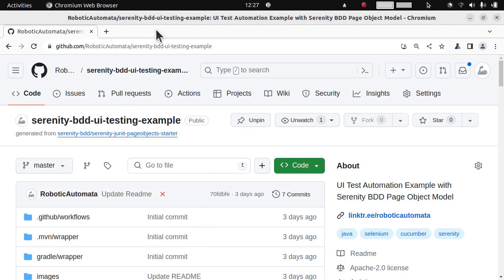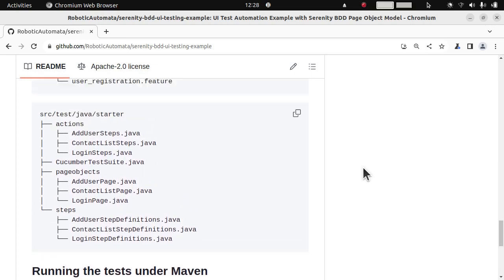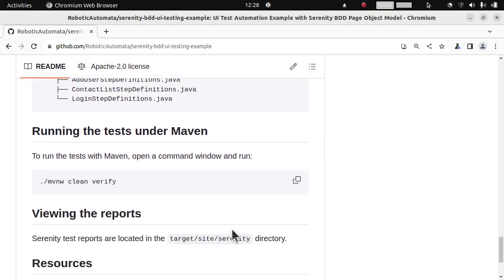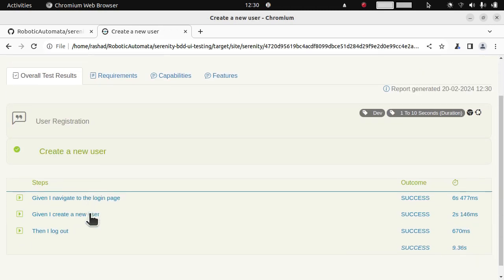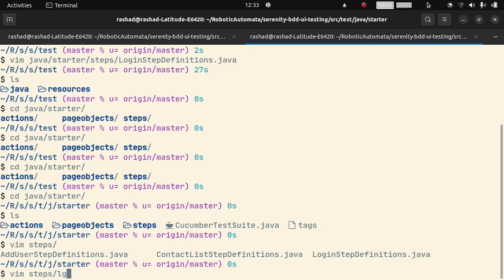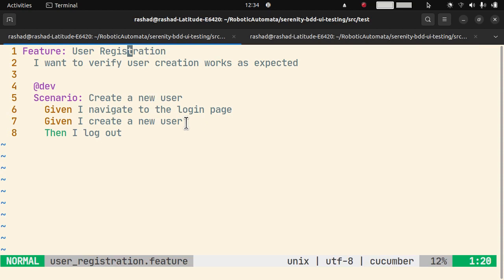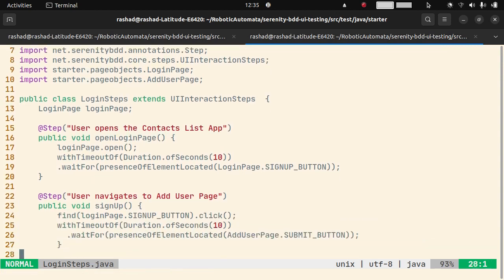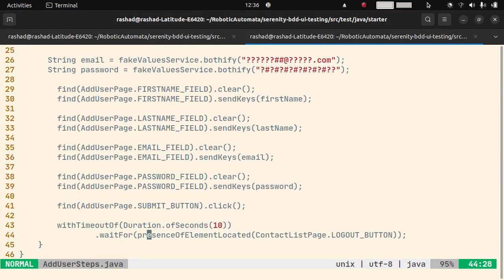UI Test Automation Tutorial with Serenity BDD | Selenium, Cucumber, Java, Maven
We test an example UI using Serenity BDD. Serenity is a framework that wraps around various testing libraries. In our case, we specifically will be using Selenium & Cucumber. Java is our programming language of choice and we manage our dependencies in Maven.

00:00 Intro
00:21 Application under Test
01:04 Repository Structure
02:14 Running the tests
03:27 Code Walkthrough
06:56 Thank You